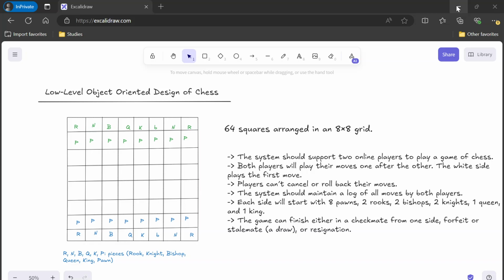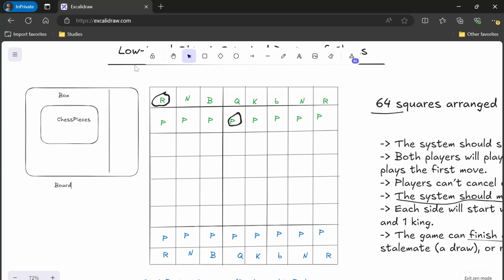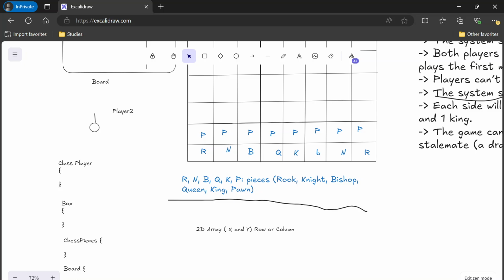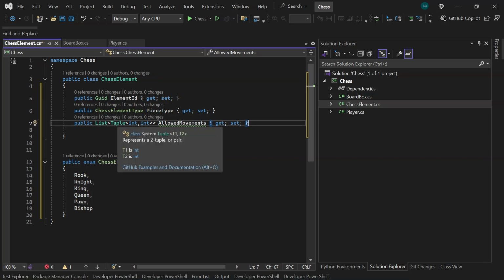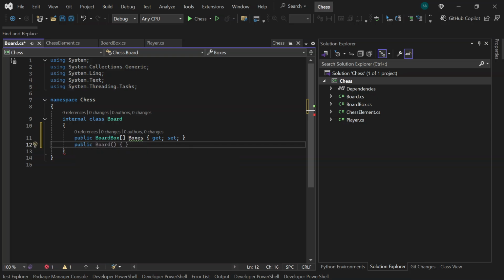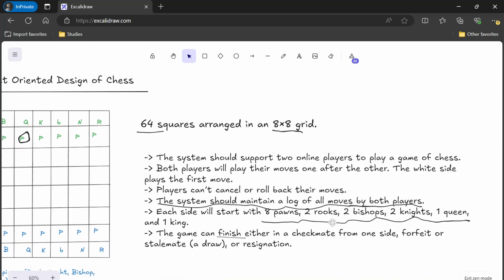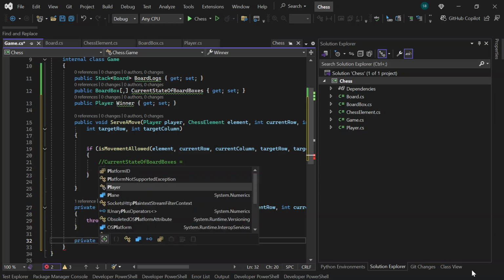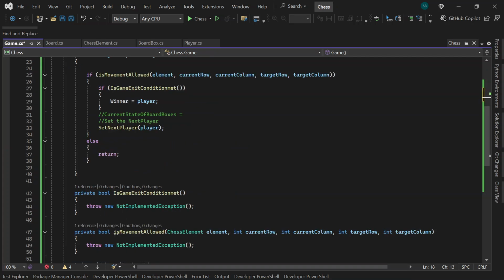Low Level Object Oriented Design of Multiplayer Chess Gameboard | FAANG Interview | Multiplayer Game